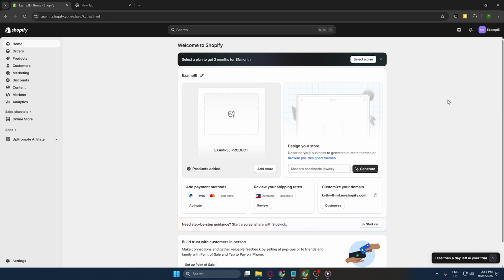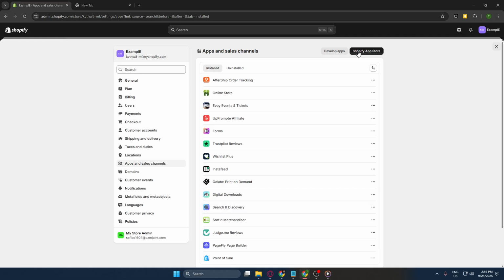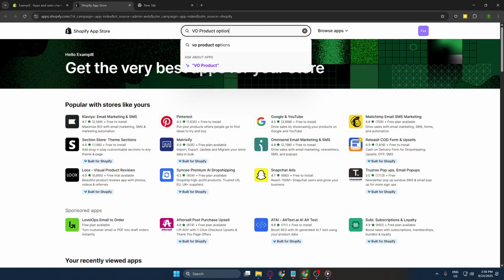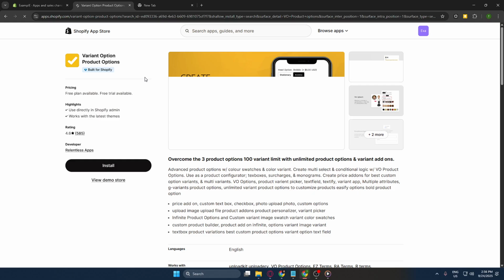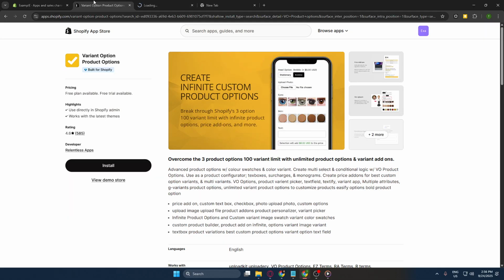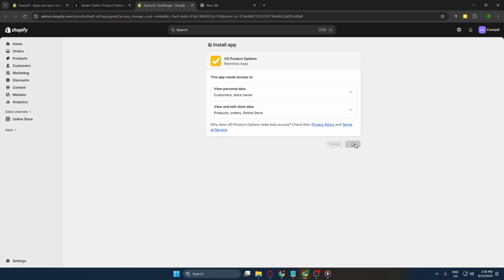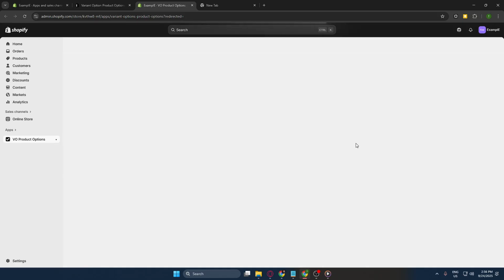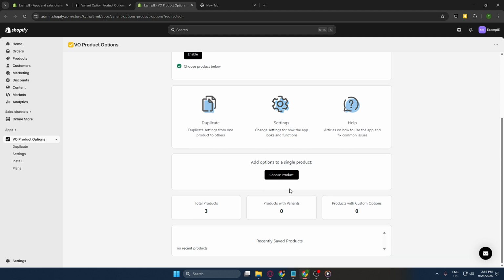How To Add More Than 3 Variants On Shopify [2026 Guide]